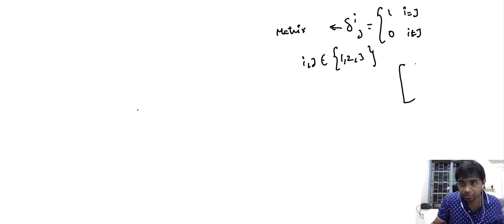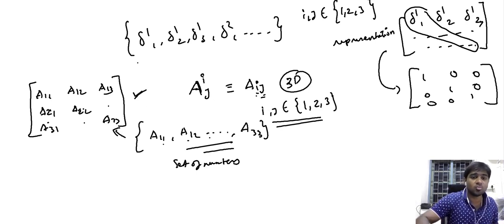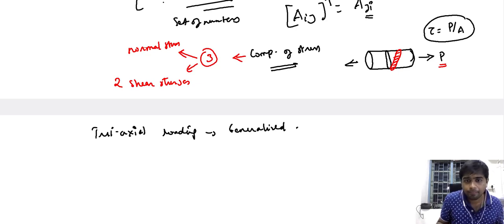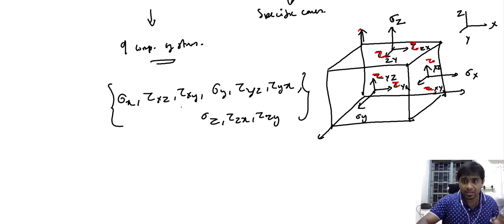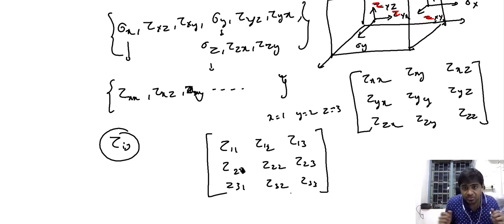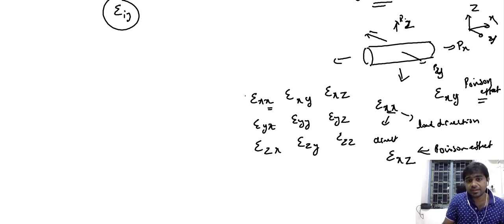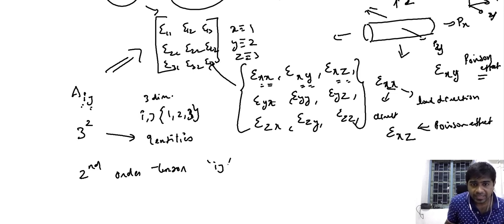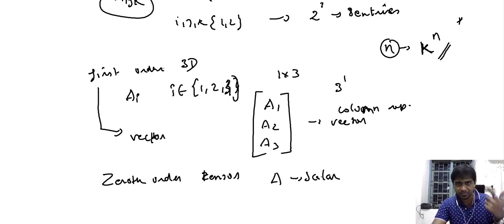Relevance of Tensor - MTOE11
Introductory discussion of tensor is offered in the context of material research.